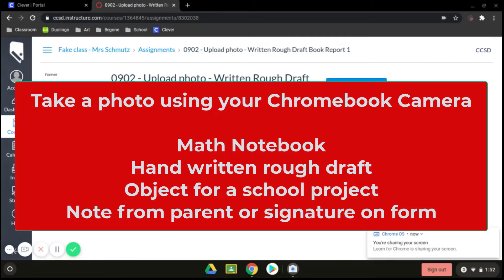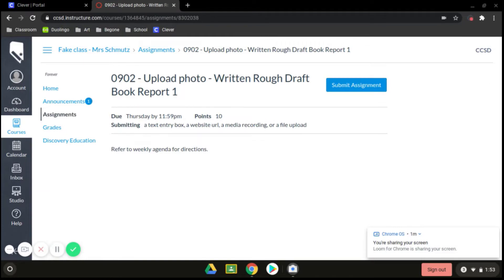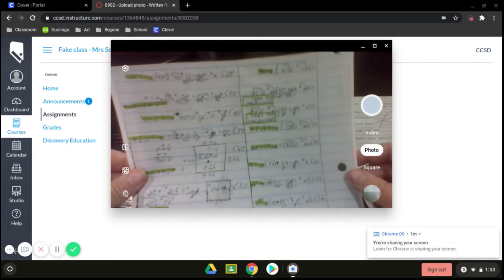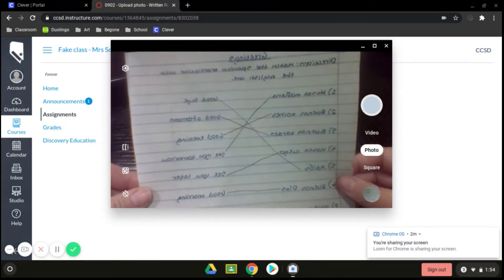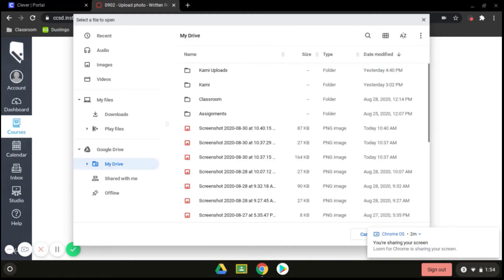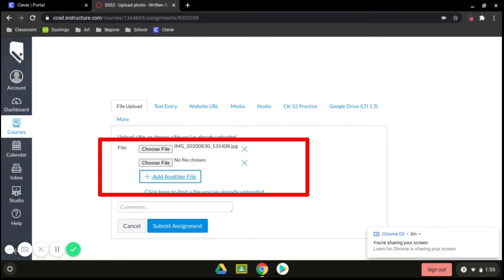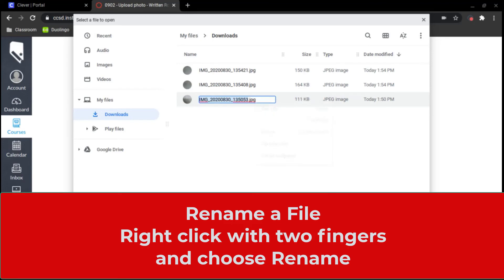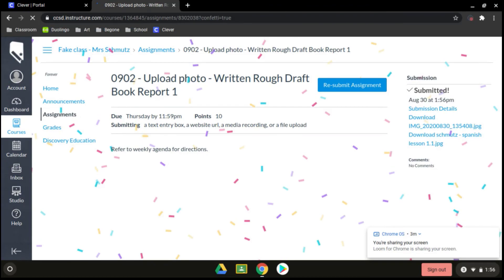Canvas Student -Take photo with Chromebook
This video shows you how to use your Chromebook to take a photo of something and then upload it to Canvas for your assignment.